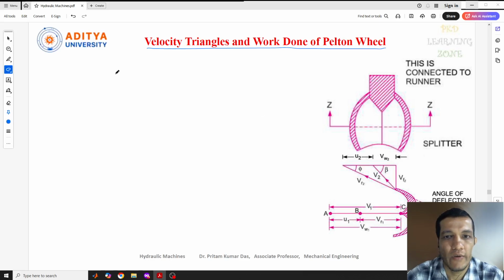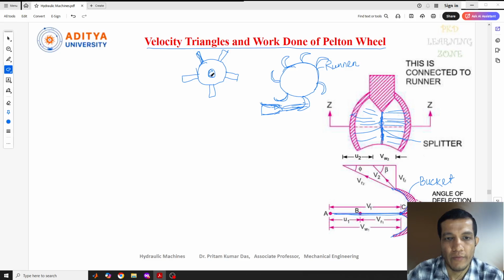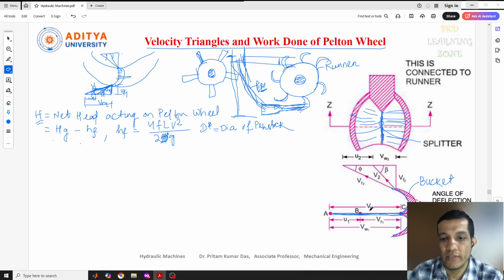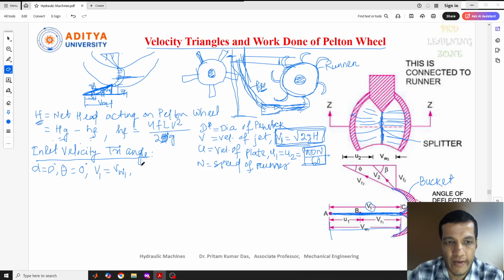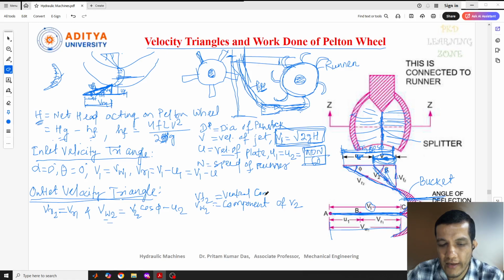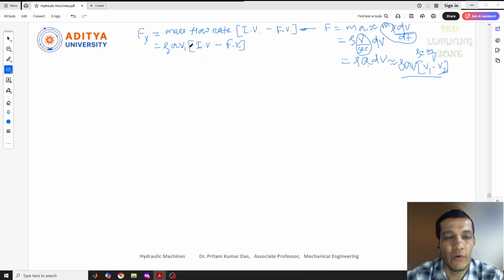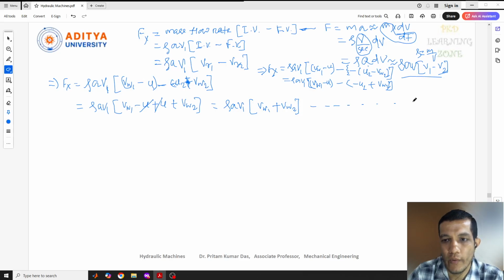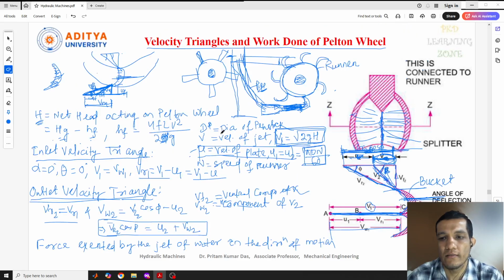Lecture 35 Velocity Triangles and Work Done of Pelton Wheel (Turbine)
In this lecture, the following points are discussed:
Velocity Triangles and Work Done of Pelton Wheel (Turbine)